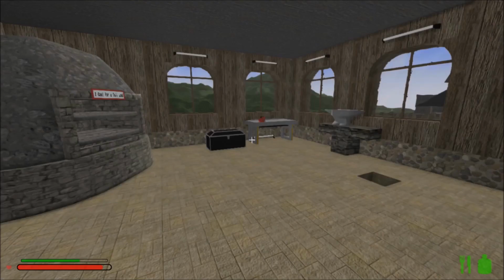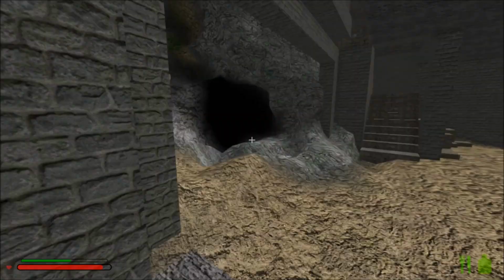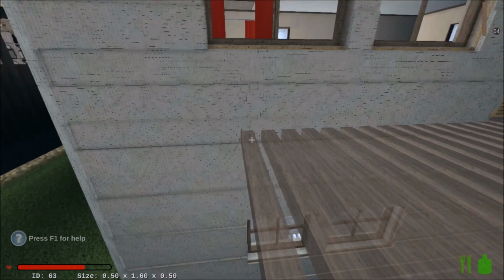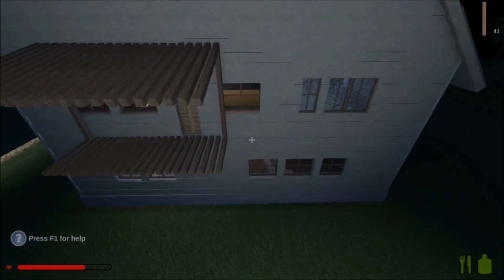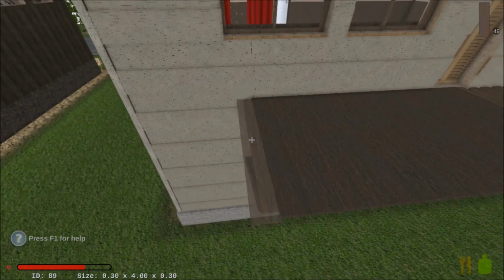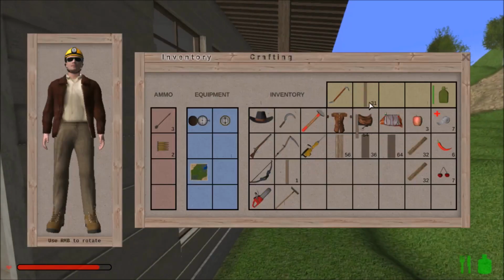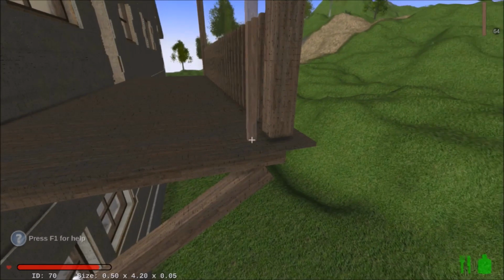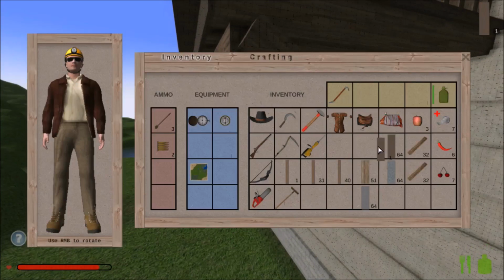Rising World #108 The Master Suite Veranda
Today in Rising World we build the veranda otherwise known as a balcony off the master suite bedroom so that Diane could have a beautiful place to relax :)

EpilepsyAwareness was added to this LP in order to help raise awareness and possibly donations to the Epilepsy Foundation.